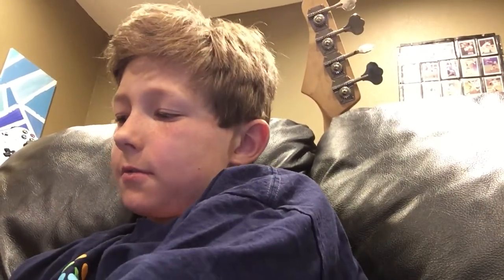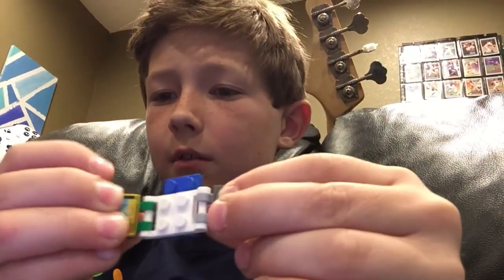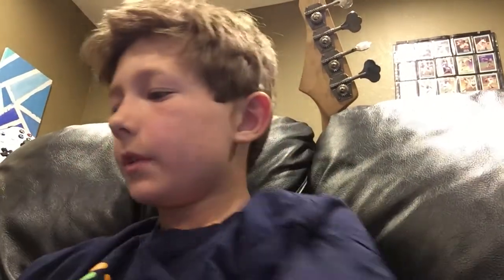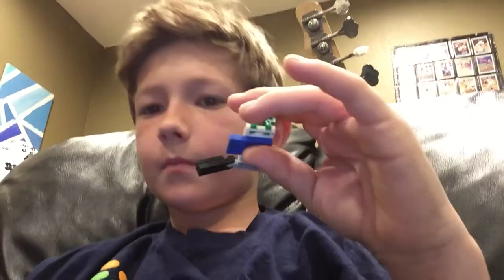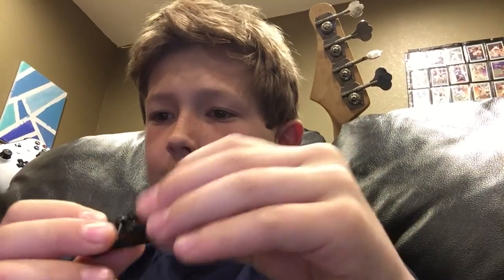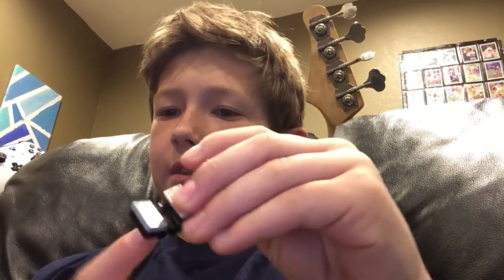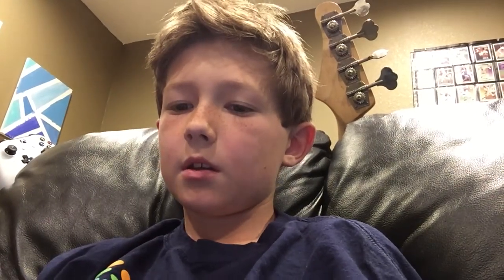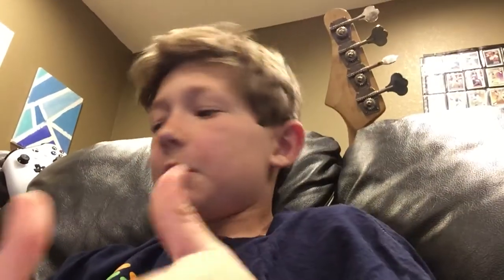Folding legs chair?!?!?